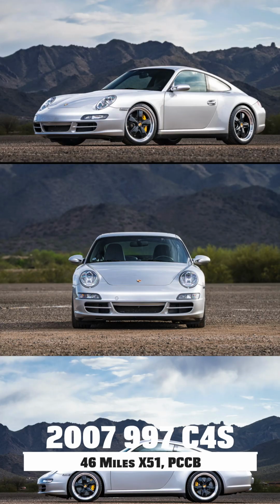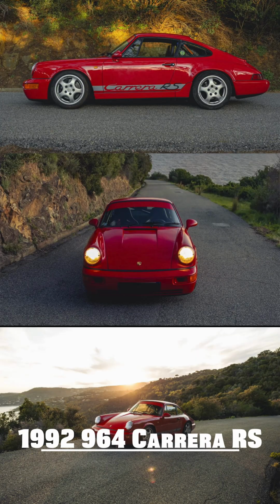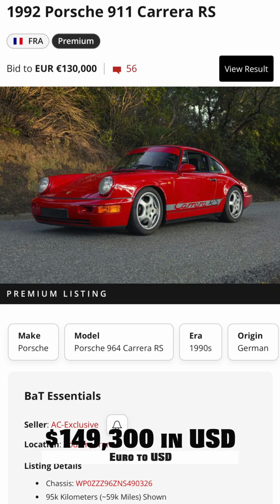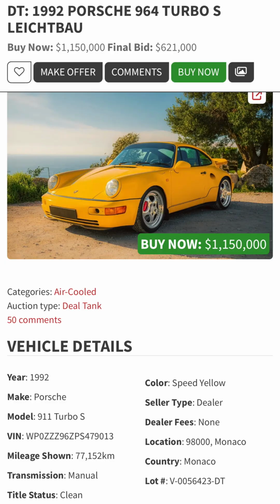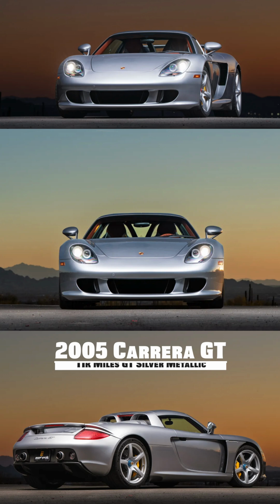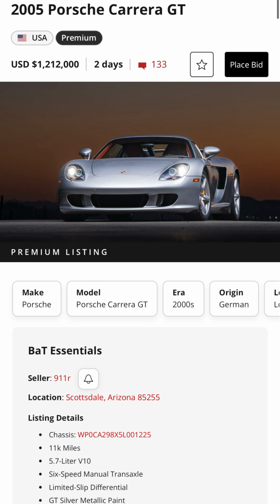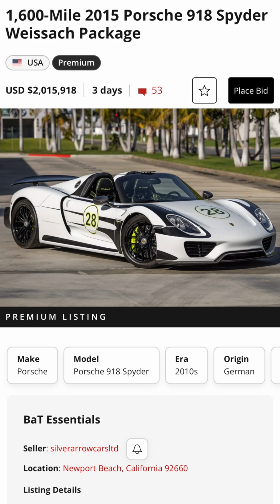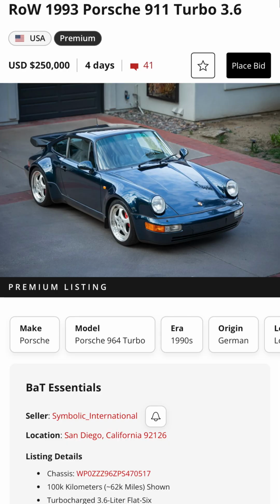Porsche Auction Spotlight – Carrera GT vs 918 Spyder: Which Will Pull More?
This week on Porsche Auction Spotlight, we preview some major upcoming listings: a legendary Carrera GT, a hybrid hypercar 918 Spyder, and the iconic 964 Turbo 3.6. These aren’t just any Porsches—they’re the pinnacle of performance, rarity, and collectibility. Tune in as we break down what to watch for, potential price ranges, and why these auctions could set the tone for the high-end Porsche market this season.

🎥  Welcome to the official YouTube Channel of Pcarwhisperer! ✨

My name is Mason and I am obsessed with Porsche's...hence the name Pcarwhis-perer!

👉 I have been addicted to Porsche since my dad first purchased his first Porsche in 2012... a life long dream of his!
From this day forward I decided against a career in Physical Therapy and started my career with Porsche after graduating from Washington State University...

I have worked for Porsche since 2015 and have only furthered my passion for the most amazing automobile company in the world. ✅

My favorite Porsche is a 1955 550 Spyder!

➡️My Gear:
➡️Canon M50
➡️GoPro Hero 8
➡️27 Inch IMac

➡️My Porsche Memorabilia Recommendations:
➡️Porsche Carrera: And the Early Years of Porsche Motorsports
➡️Porsche 70 Years: There Is No Substitute
111 Porsche Stories You Should Know Revised & Updated